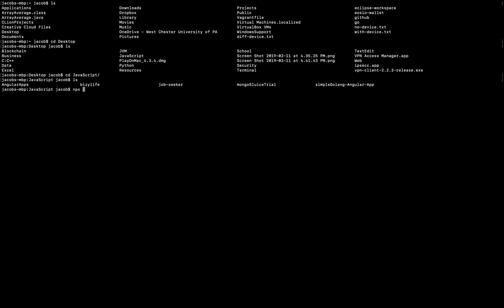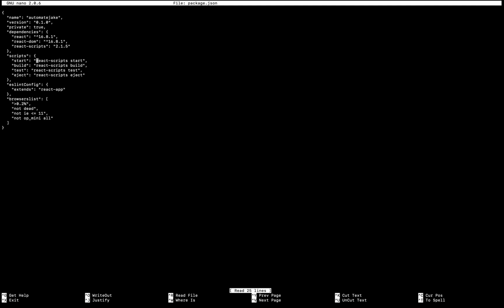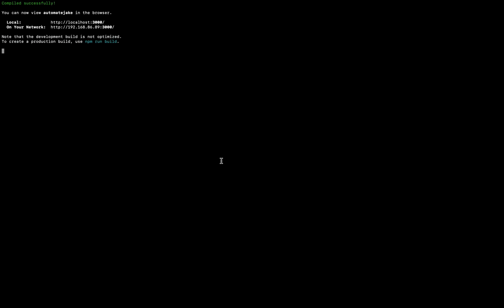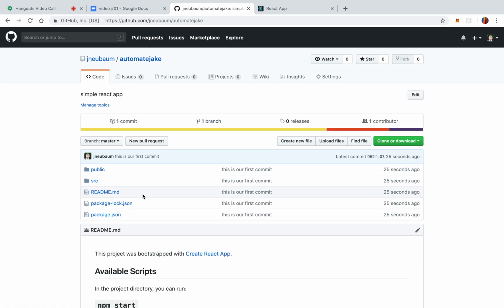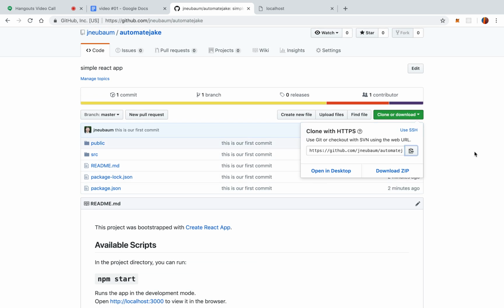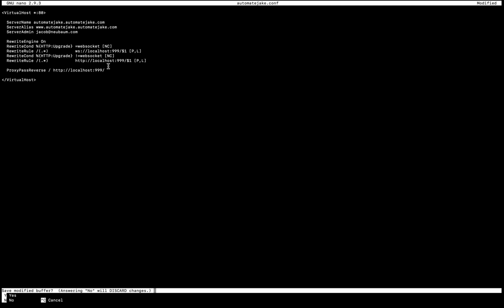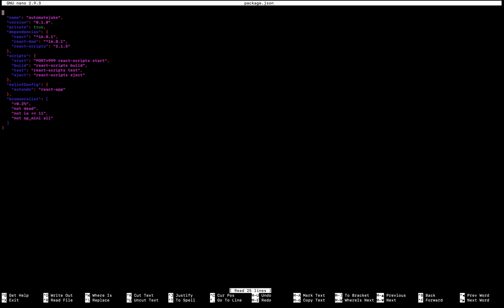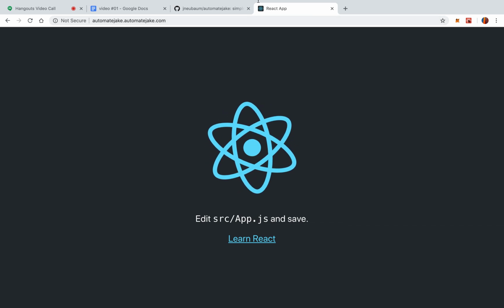Setting up and deploying a web application using React and Apache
In this video, I set up and deploy a web server using React and make it viewable to the worldwide web by sending traffic to a proxy host that listens to the port that I run the react app on.